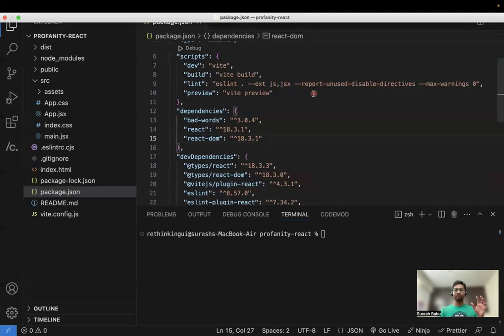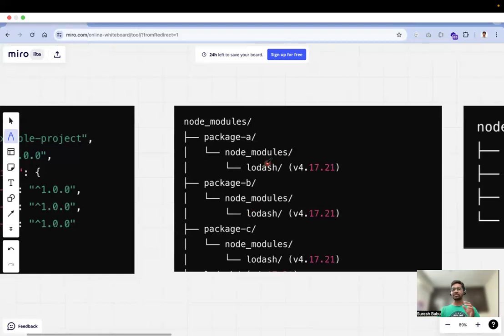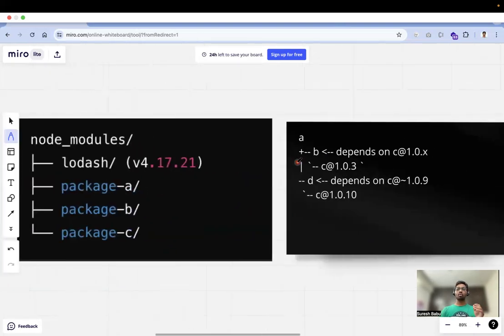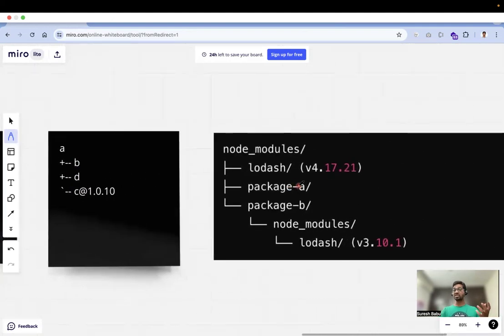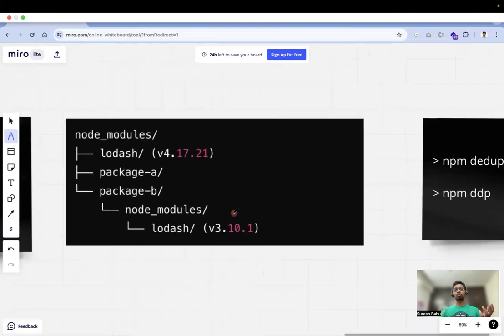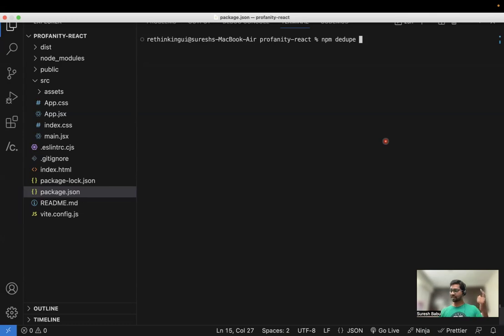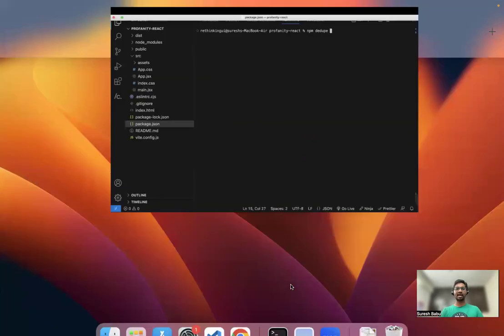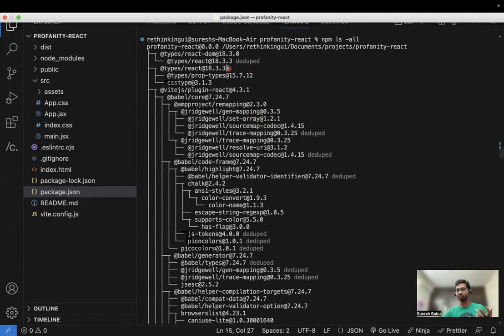How Does The NPM Deduplication Works?